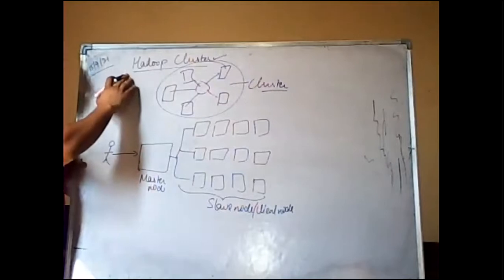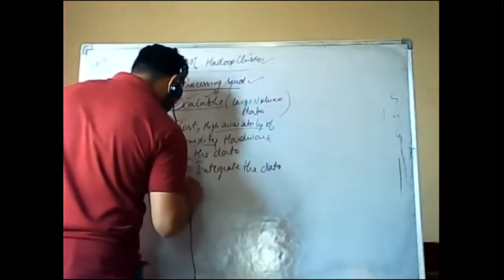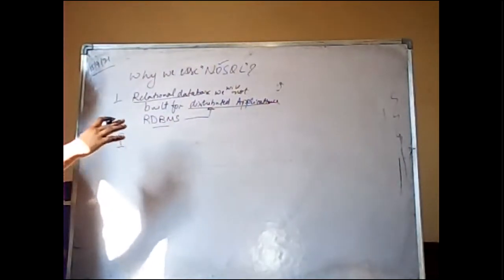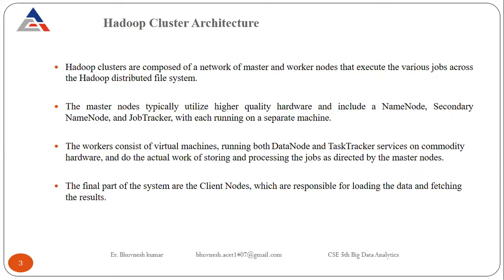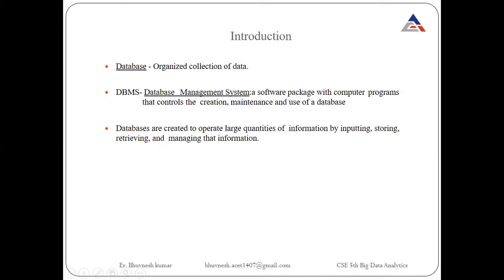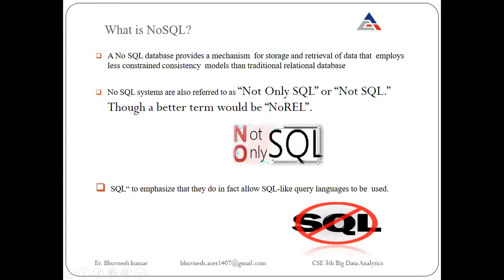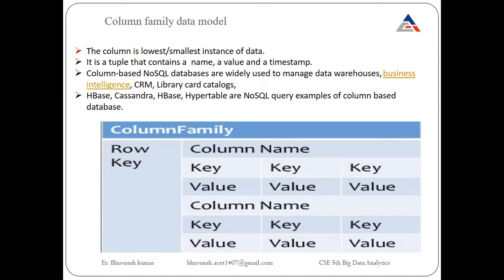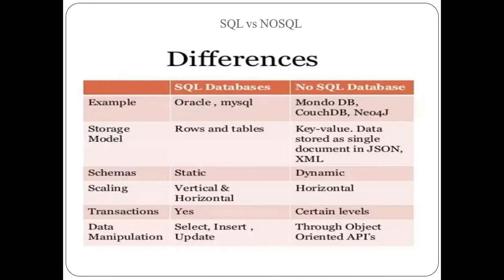Hadoop Cluster and NoSQL